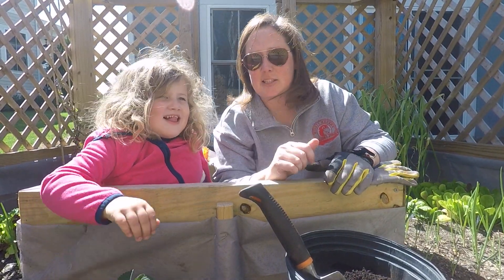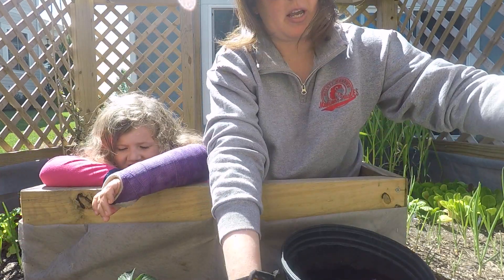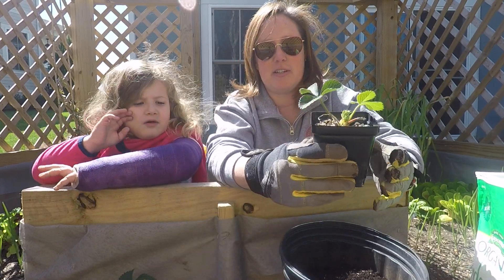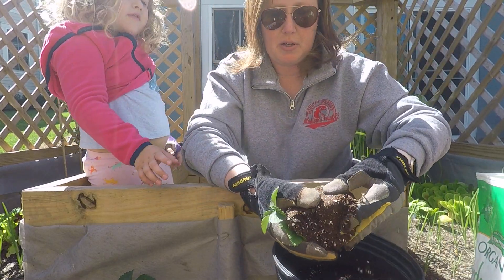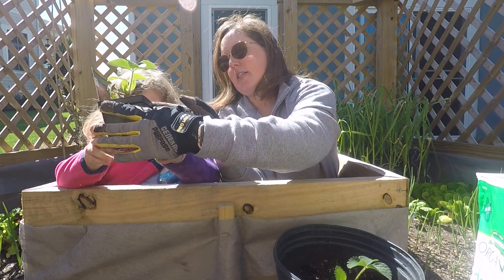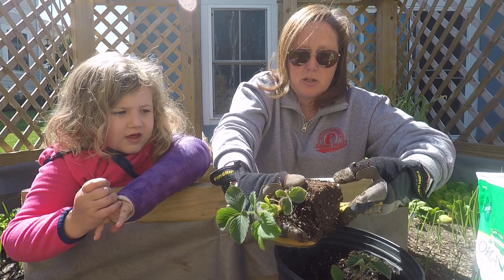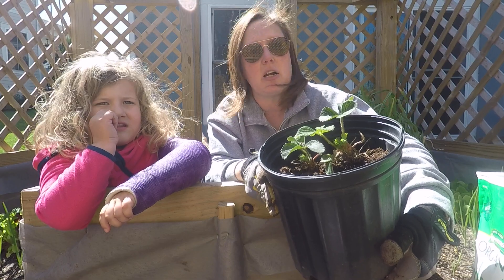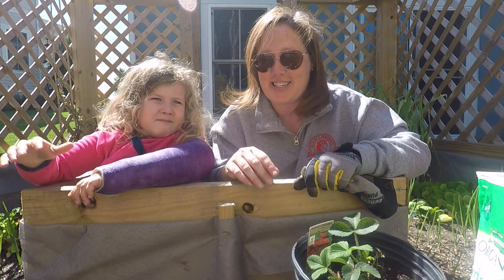Earth Day Planting - 2020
In honor of Earth Day, my youngest and I planted two strawberry plants!

What did you do to honor our Earth today?